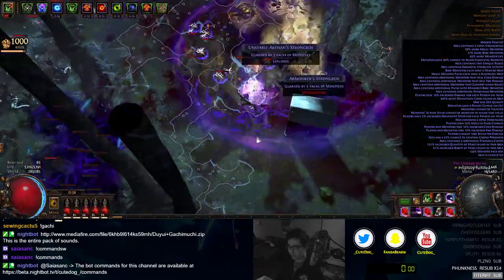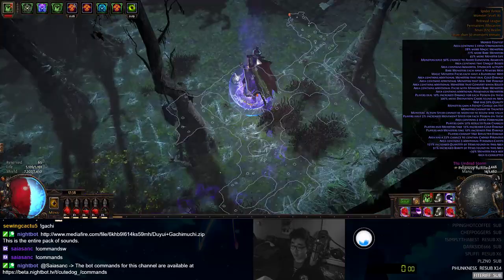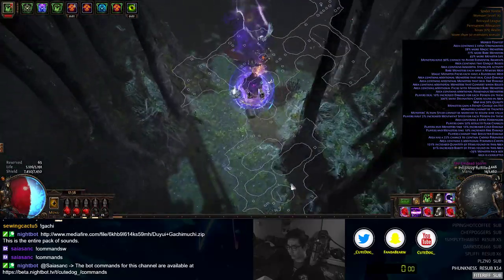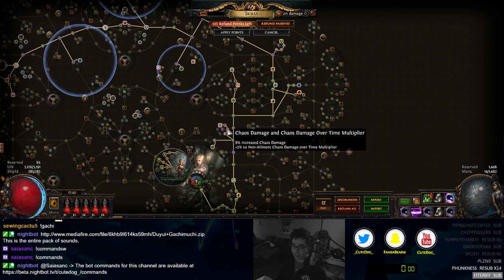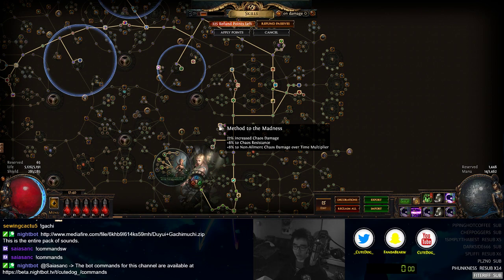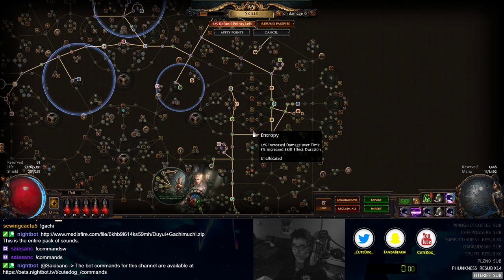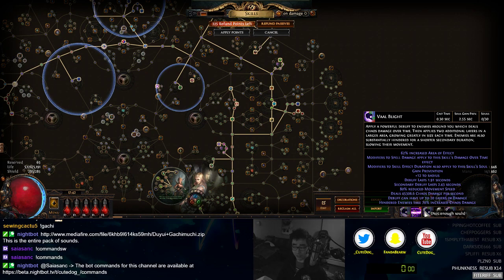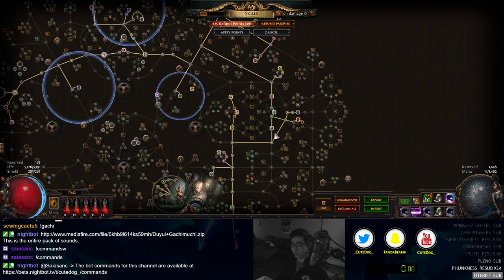[3.5] Vaal Blight UPDATE (♂ Right version♂)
fixed the recovery and damage issues. very fun build!